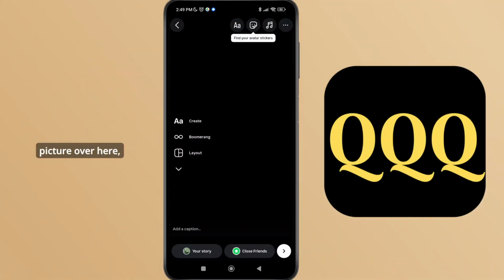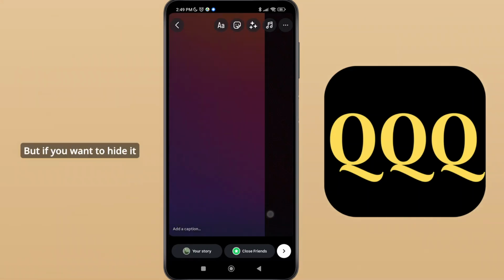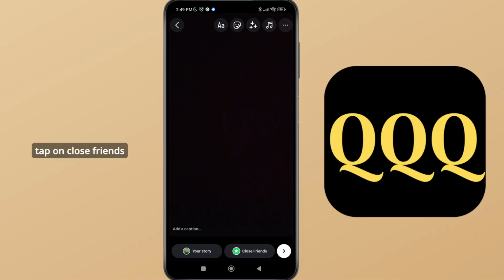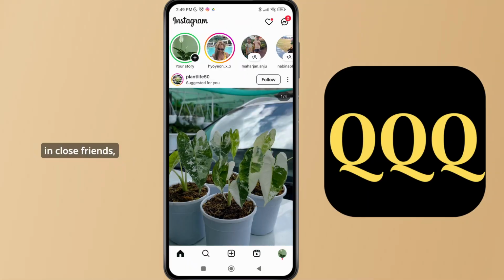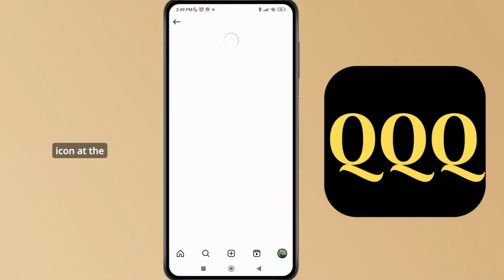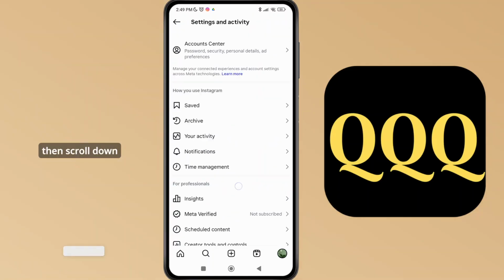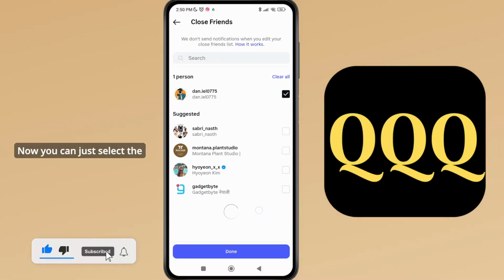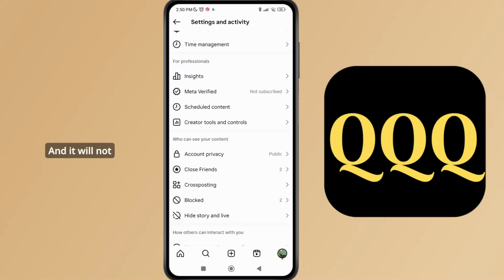HOW TO HIDE INSTAGRAM STORIES FROM SPECIFIC USERS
Welcome to our step-by-step guide on "HOW TO HIDE INSTAGRAM STORIES FROM SPECIFIC USERS"! If you’re looking to control who sees your Instagram stories or maintain more privacy on your profile, this video is for you. We’ll show you how to hide Instagram stories from certain people, manage your story settings, and make your Instagram experience more private and secure. Whether you want to block a specific follower from seeing your story or customize your audience, these simple steps will help you take control of your Instagram story visibility.

How to customize your Instagram story privacy settings

How to prevent certain followers from viewing your story

How to block people from seeing your Instagram story

How to manage who can see your stories on Instagram